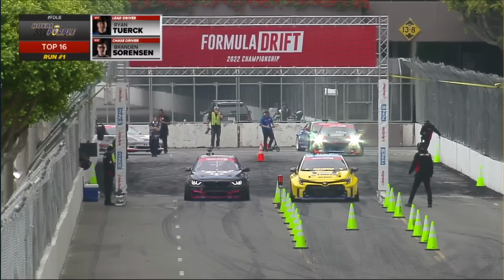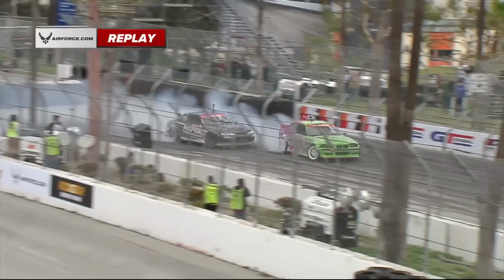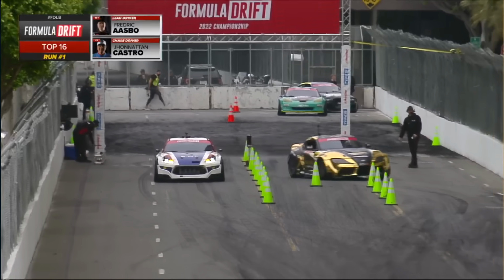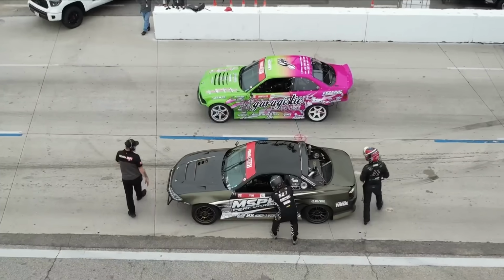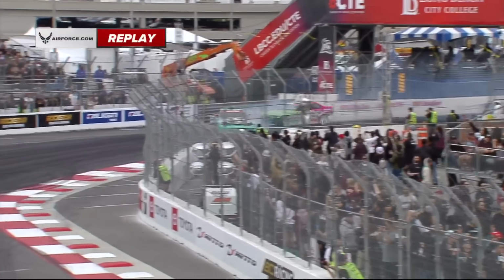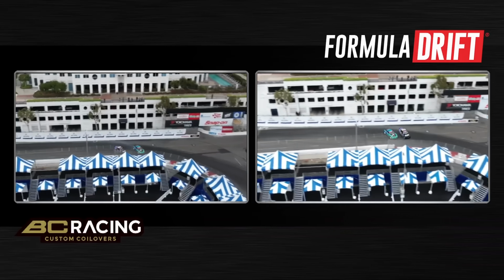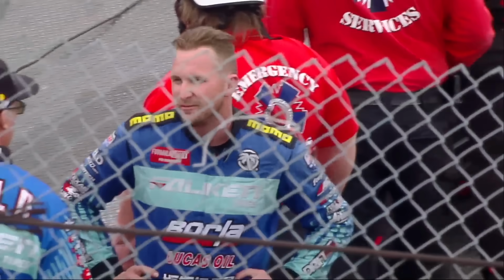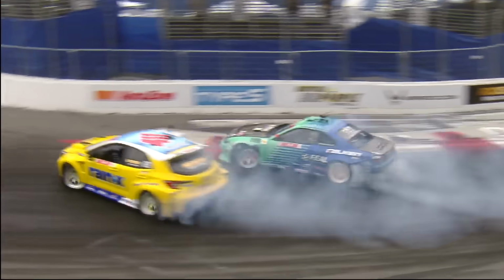Formula DRIFT Long Beach - Top 16 - ALL ACTION